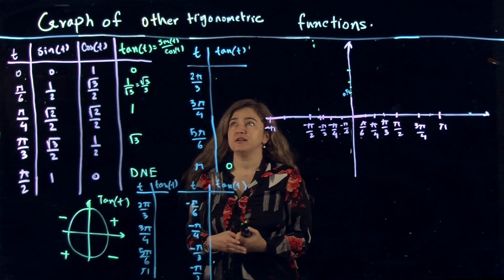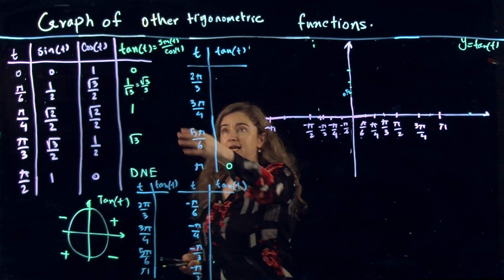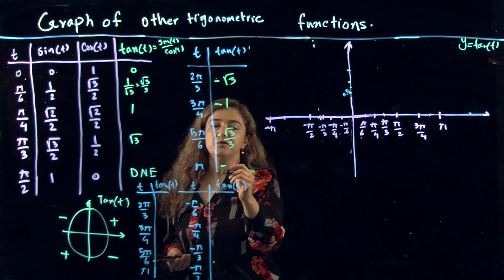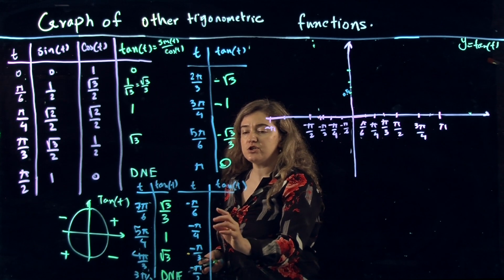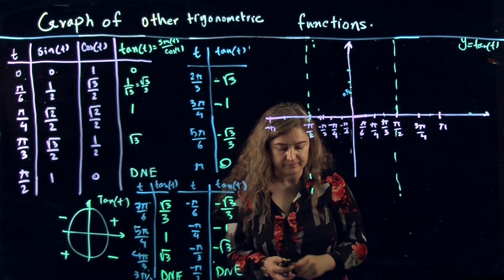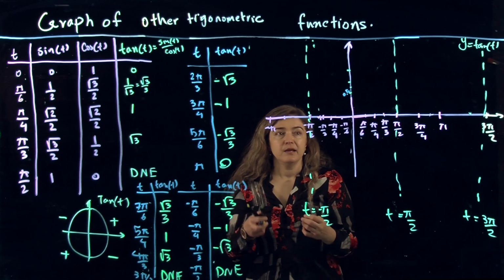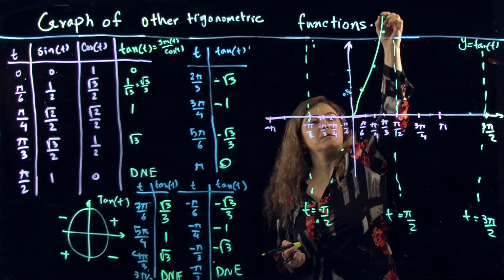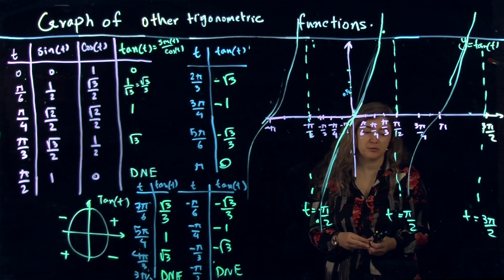MATH Graph of Sine and Cosine Functions 4